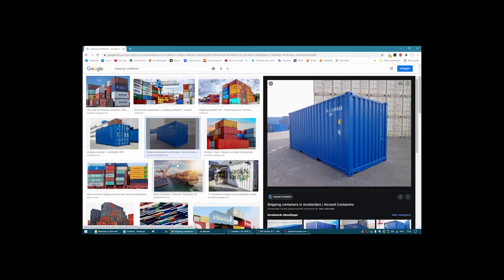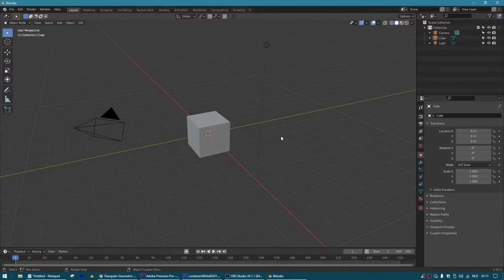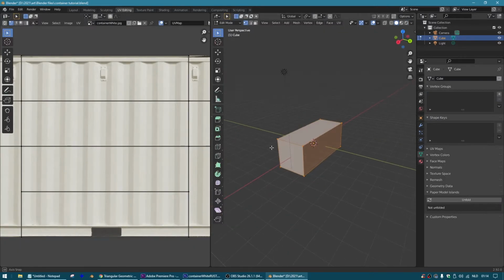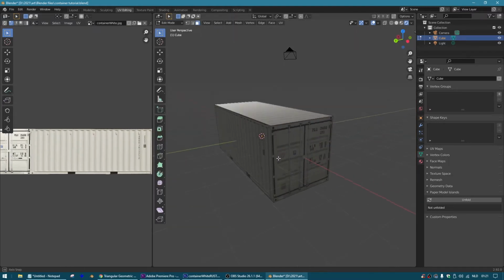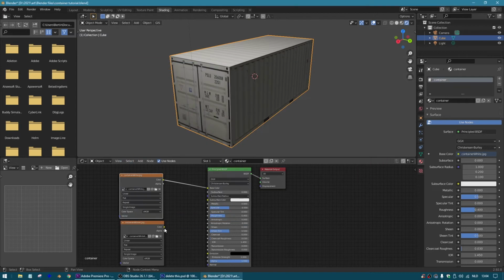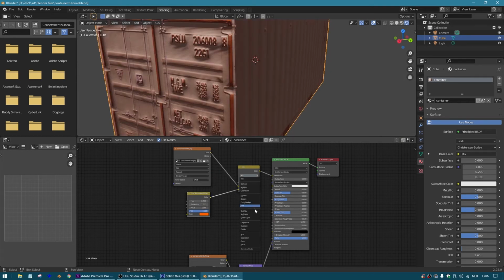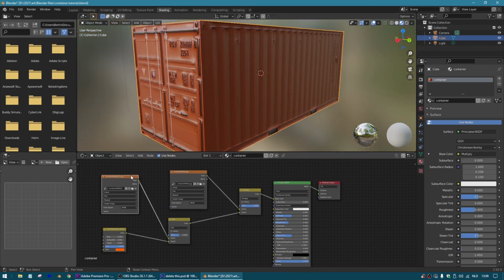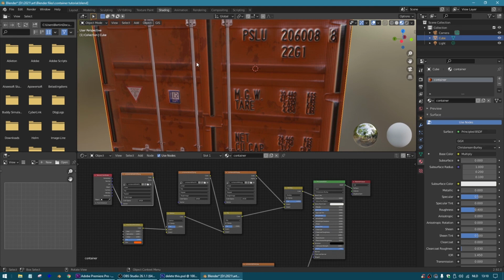Creating a multi layered image texture - BLENDER TUTORIAL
This is a tutorial on how to build a shipping container with a multi-layered image texture. We're going to add an image texture, a normal map, a colour layer, and two other image texture layers for details. It's gonna be great!

Peace